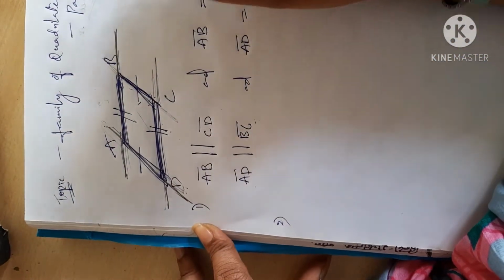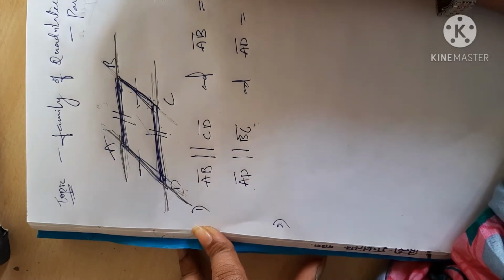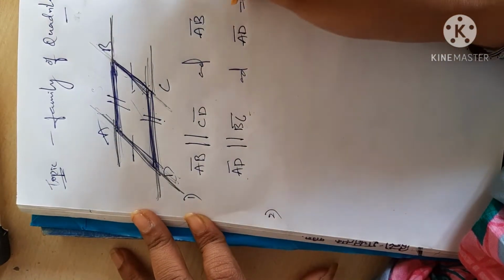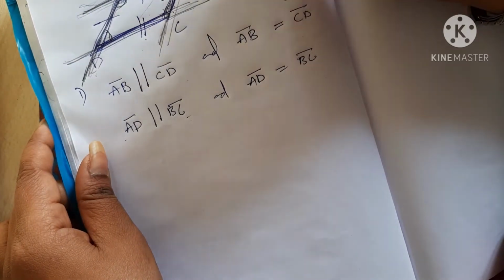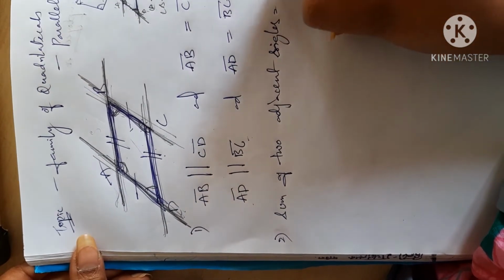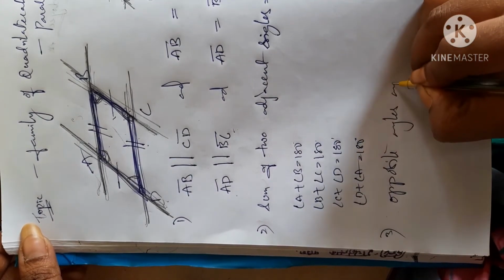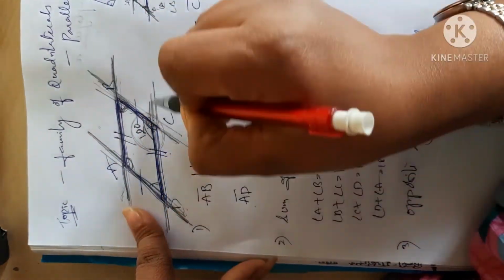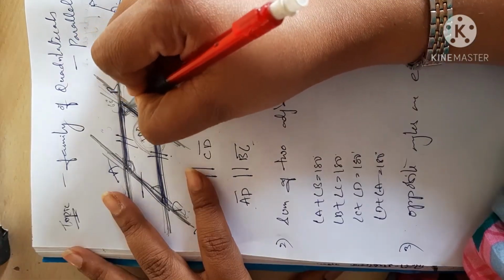properties of parallelogram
7th n 8th